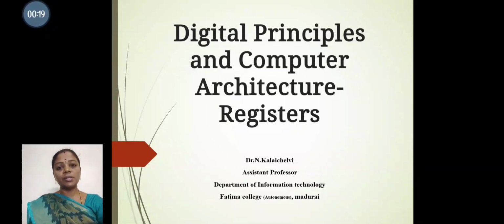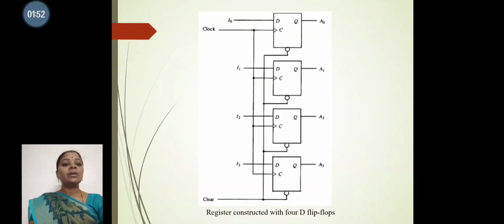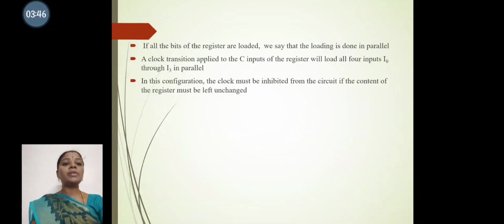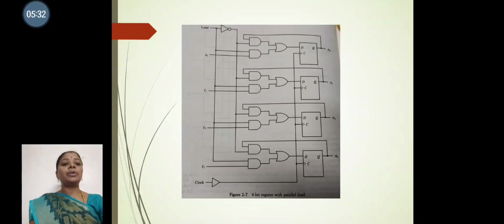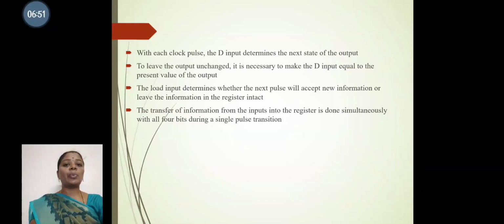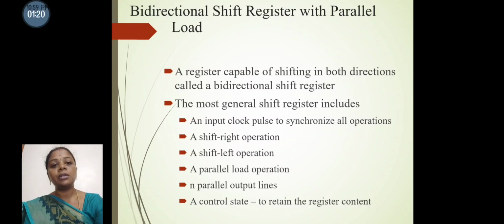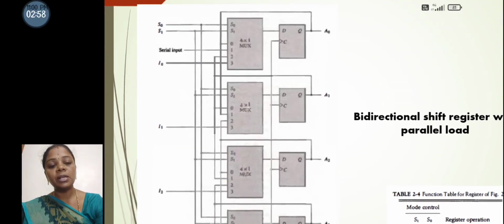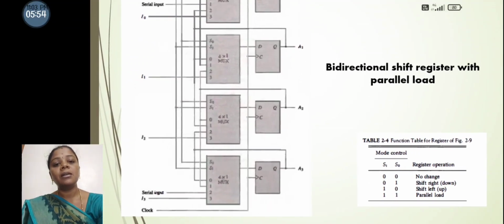DPCA - Register Organisation